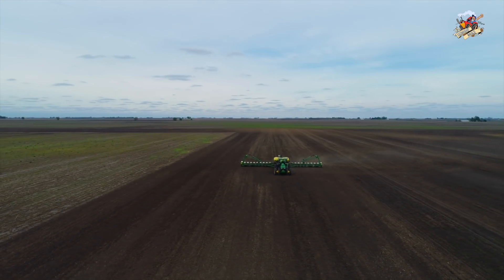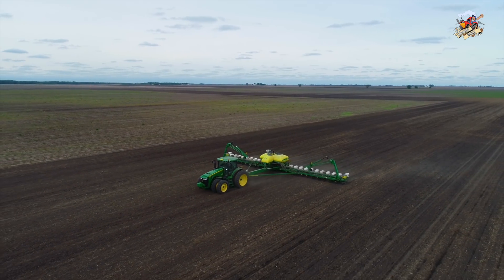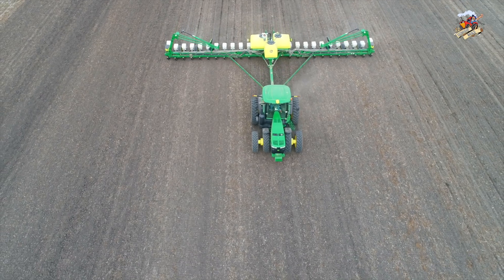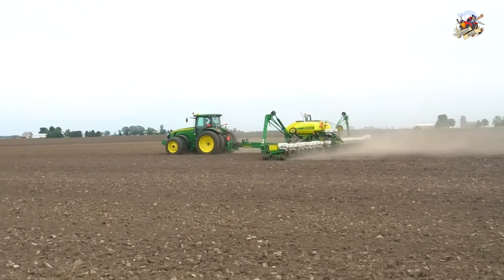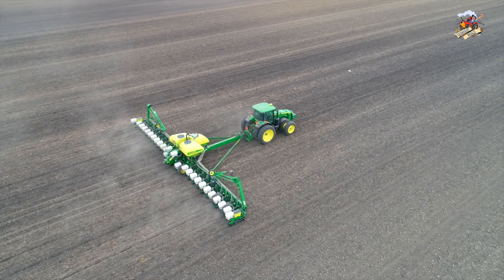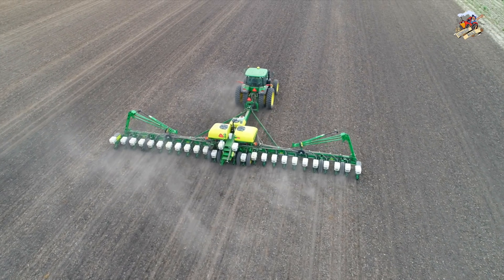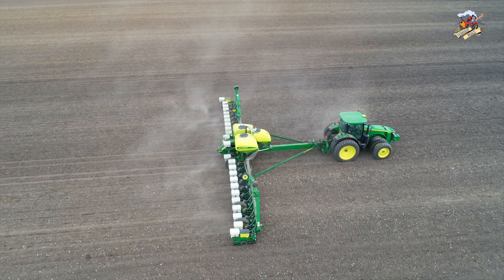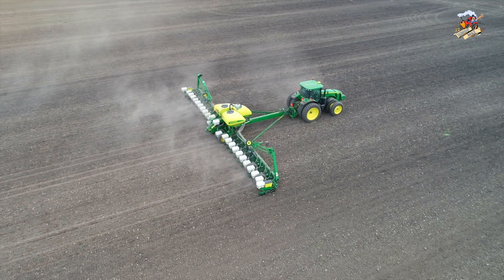26 Row Corn Planter - Planting Seed Corn in Illinois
Video of a John Deere 8310R tractor pulling a Deere 26 row corn planter near Weldon Illinois.